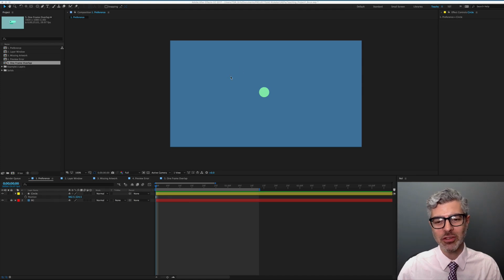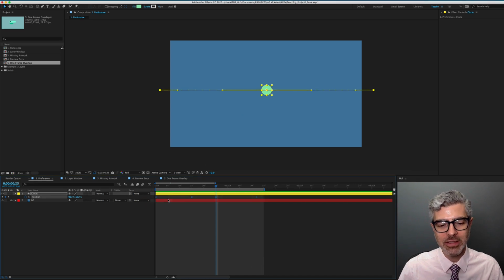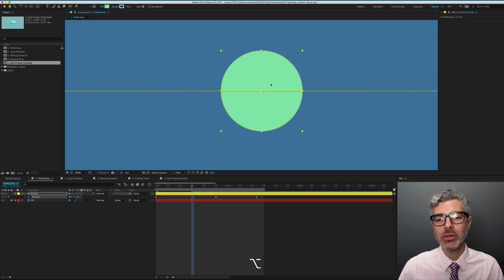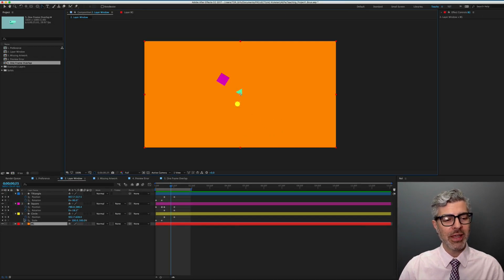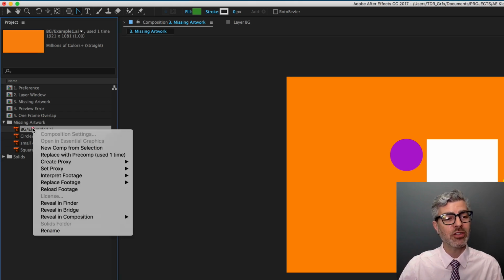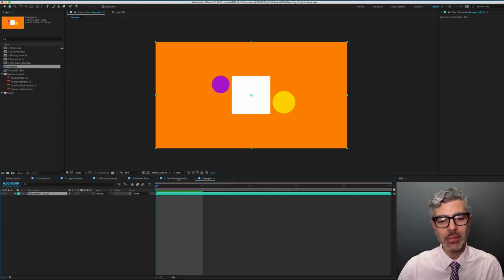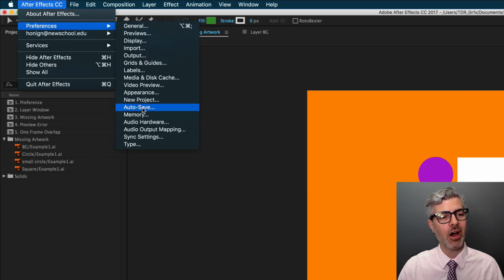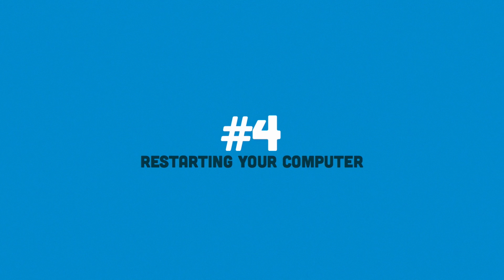3 AE Pitfalls